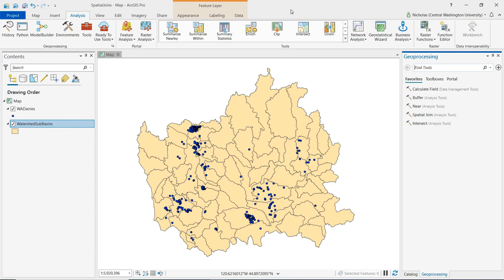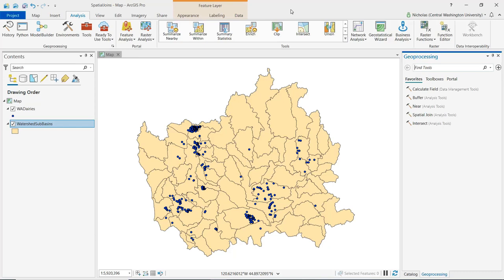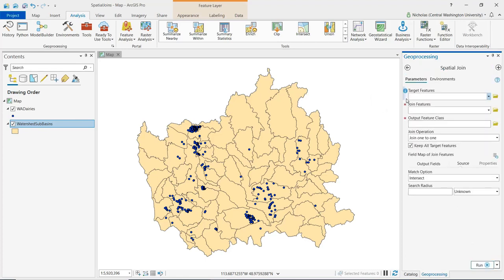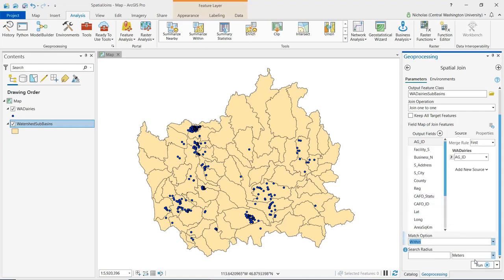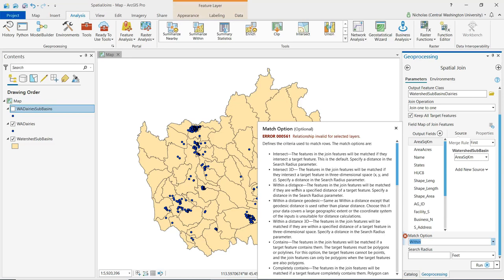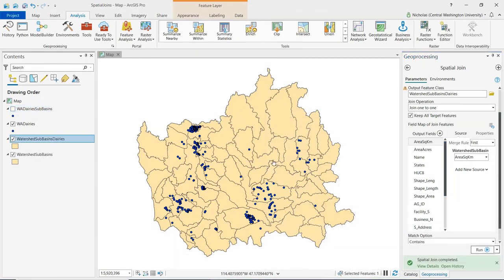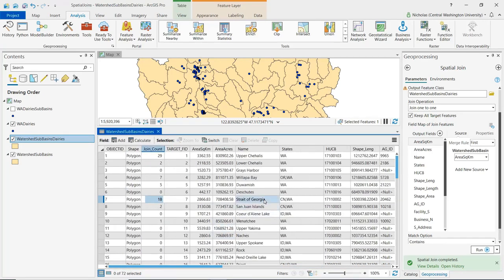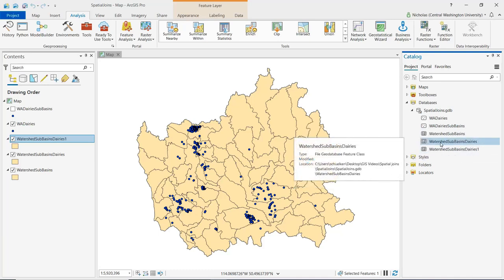Performing a spatial join in ArcGIS Pro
Dr. Nicholas Schuelke demonstrates how to join attributes from polygons onto underlying points, and vice versa, using ArcGIS Pro.